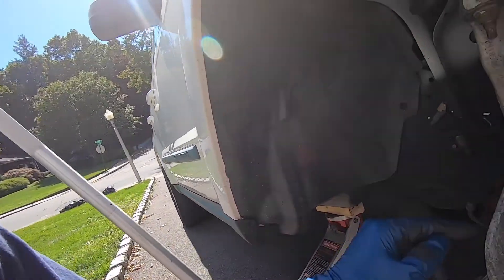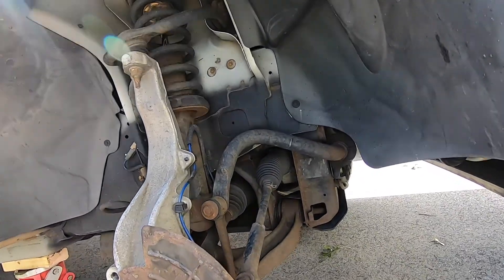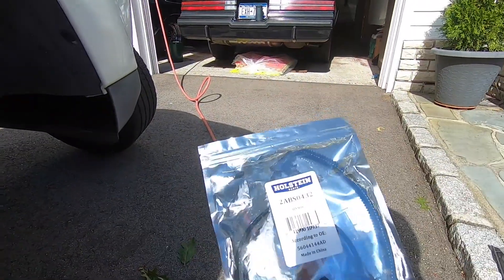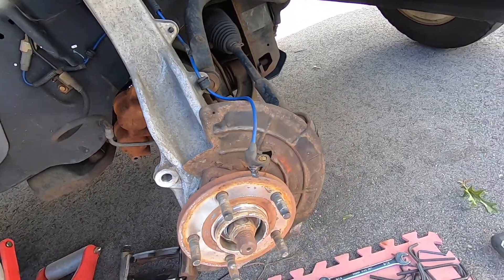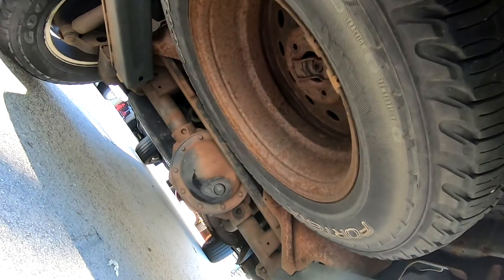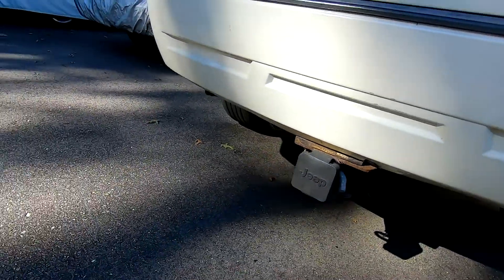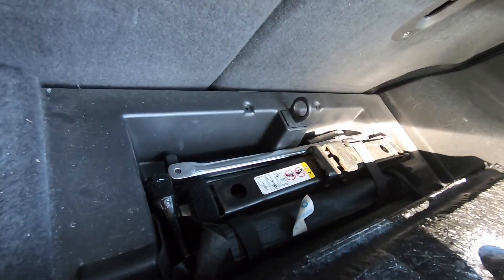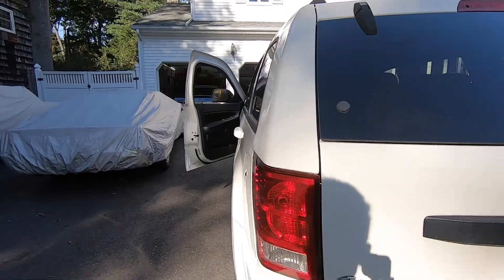Jeep ABS Code C1015 Right Front Wheel Speed Sensor Circuit - Will replacing the sensor fix it?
The dash is all LIT UP again on our 2009 Jeep Grand Cherokee.  Will simply replacing the sensor solve it, or is it more complicated than that?